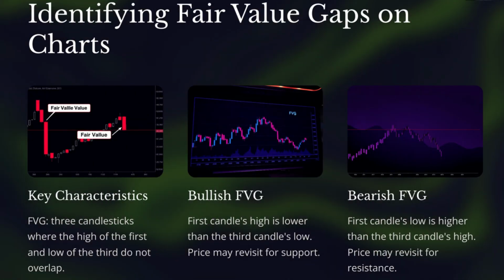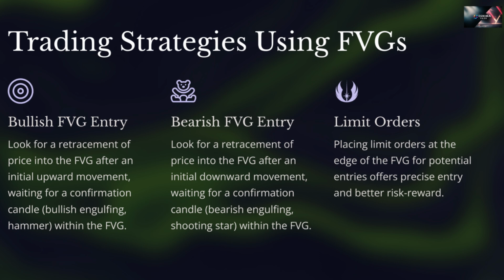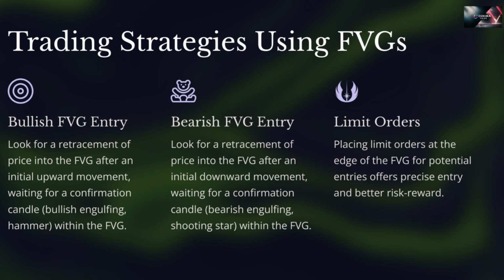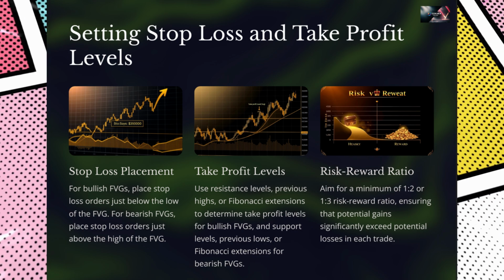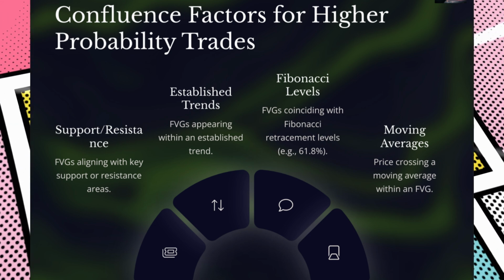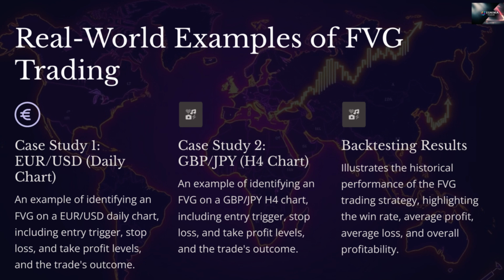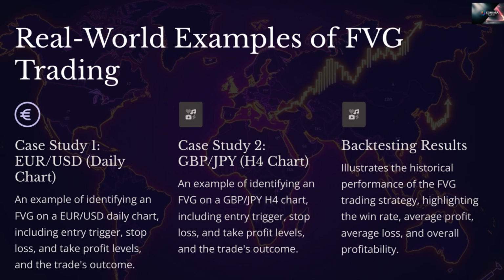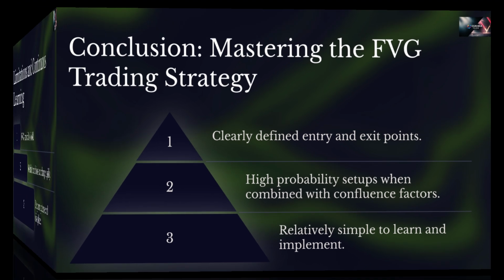FVG Trading Strategy Explained – Smart Money Concepts for Profitable Trades!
Are you ready to master the FVG (Fair Value Gap) trading strategy? 🚀 In this video, we break down how to use FVG in Smart Money Concepts (SMC) trading to identify high-probability trade setups! 📈

👉 What you'll learn:
✅ What is an FVG in trading?
✅ How to use FVG for market entries & exits
✅ Key SMC trading strategies for better profitability
✅ Best timeframes and tips for beginners & pro traders

If you're interested in price action trading, ICT concepts, or smart money trading, this video is for you!